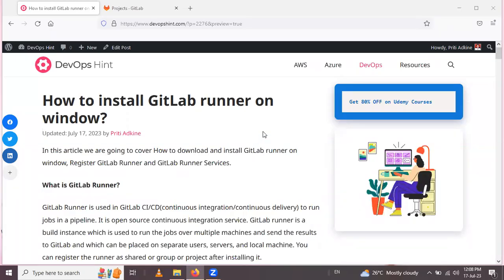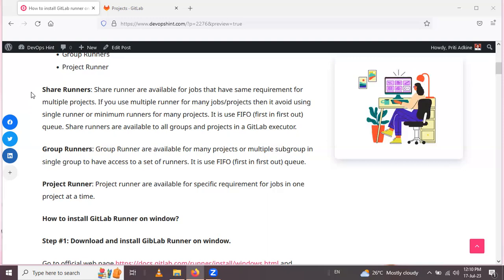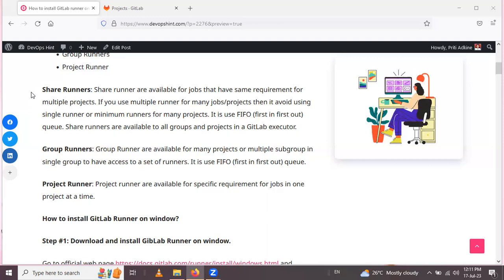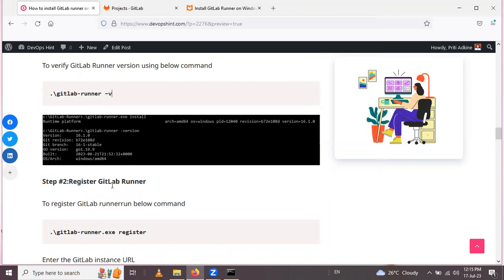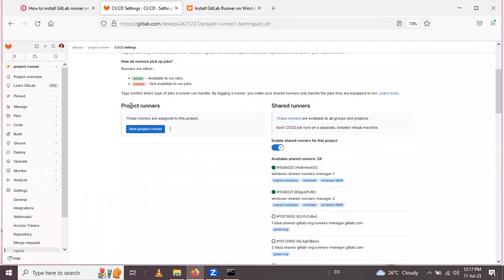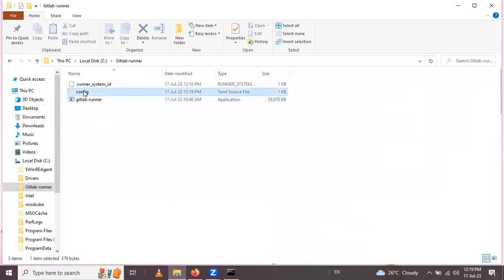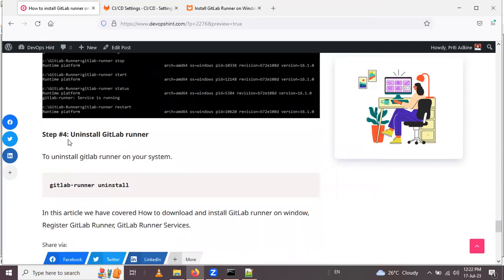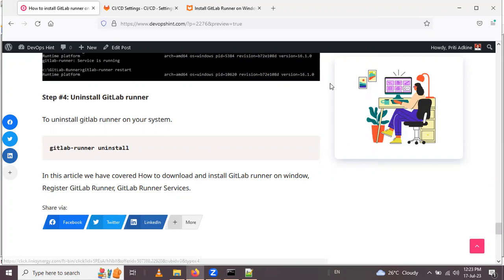How to install GitLab Runner on Windows OS | Register GitLab Runner Windows | GitLab CI/CD Tutorial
How to Install Gitlab Runner on Windows | Register GitLab Runner Windows | GitLab CI/CD | GitLab Runner Tutorial
0:00 GitLab Runner Tutorial
1:00 How to Install Gitlab Runner on Windows
4:35 Register GitLab Runner Windows
7:40 check on Indicates whether this runner can pick jobs without tags Box